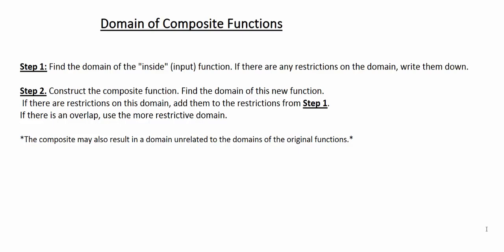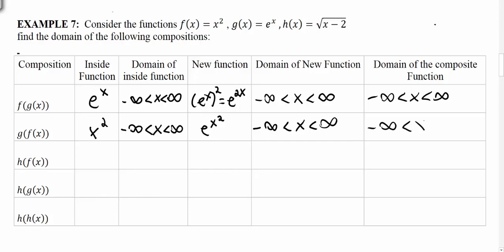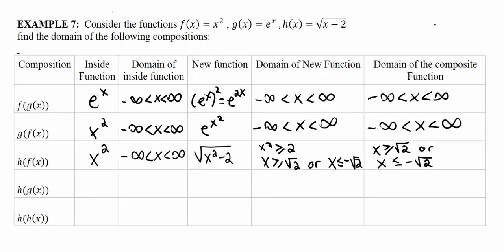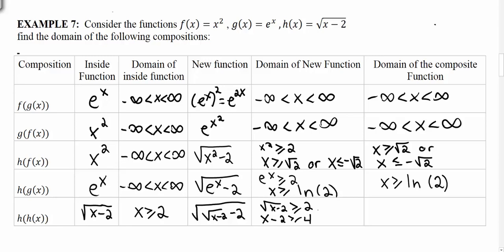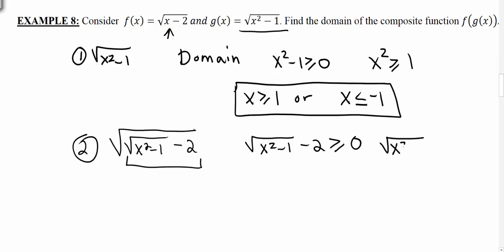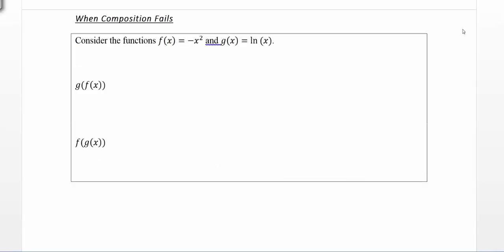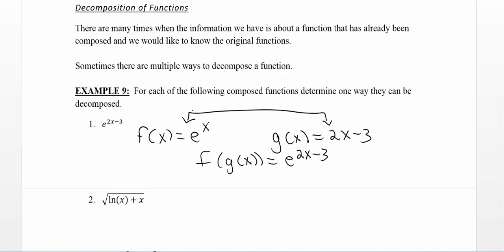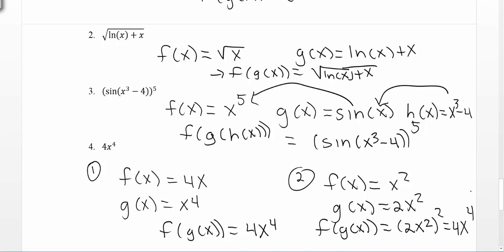Domain of Composite Functions and Decomposition